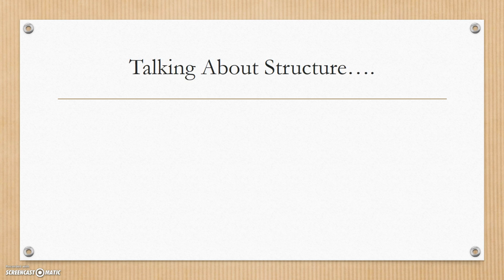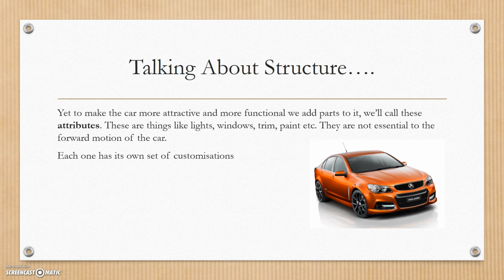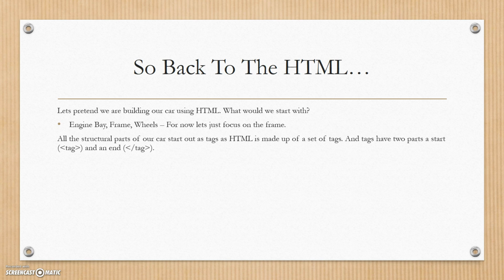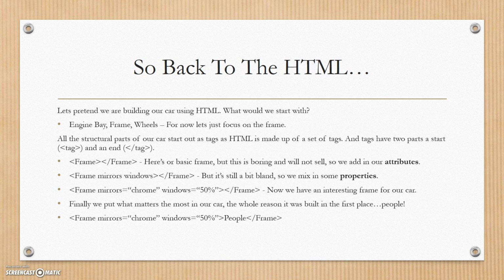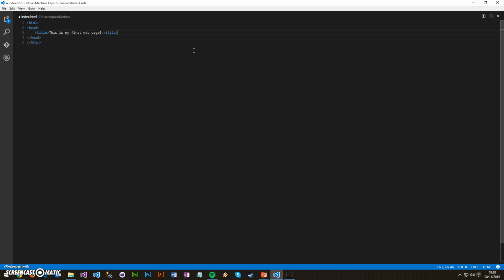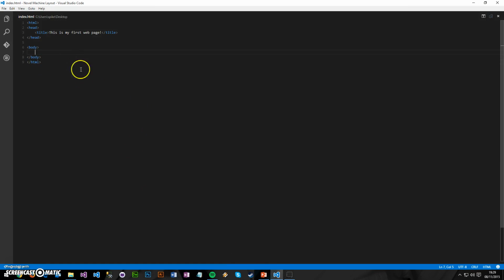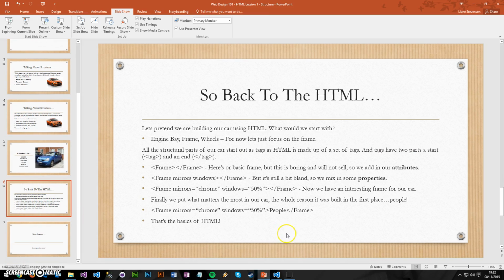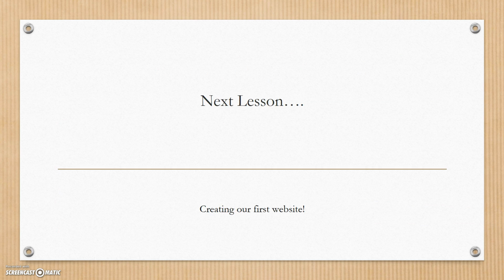Web Design 101 - 01: HTML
A tutorial introducing HTML and how it can be used to create a website.